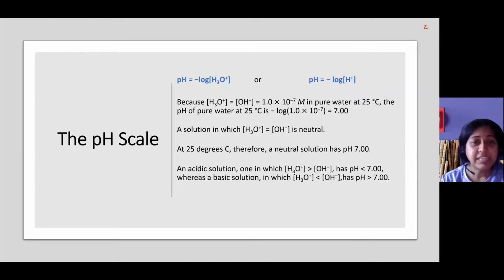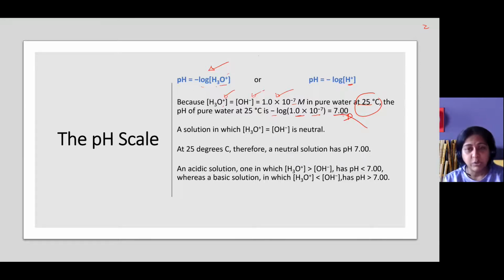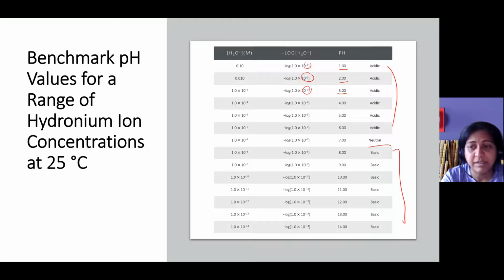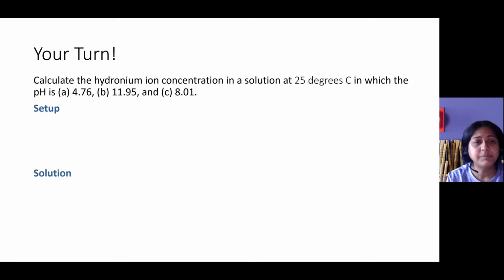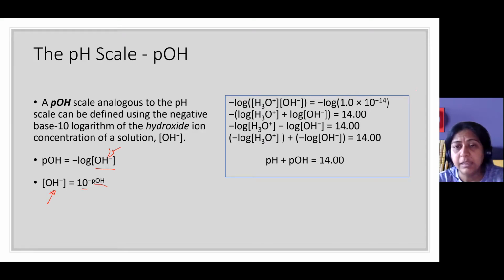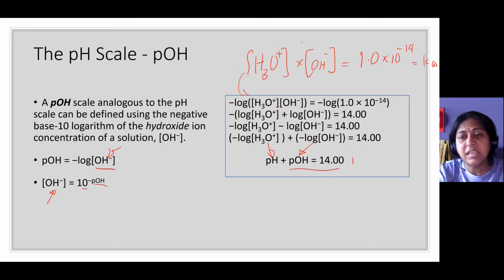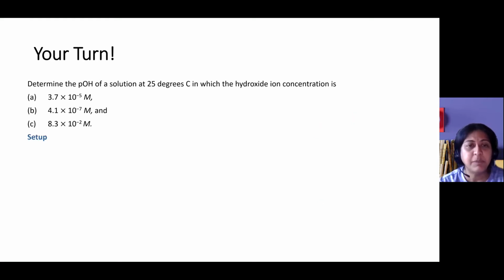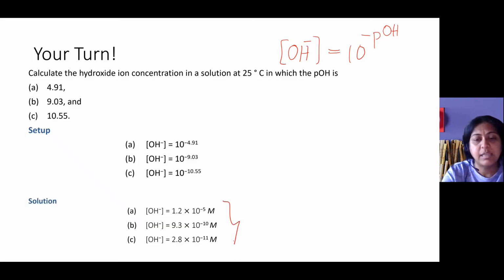pH and pOH